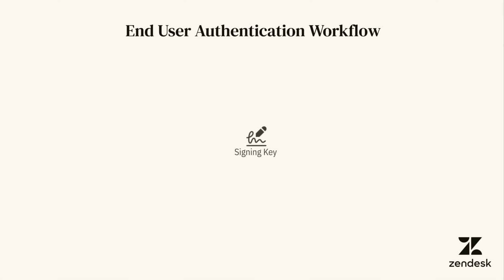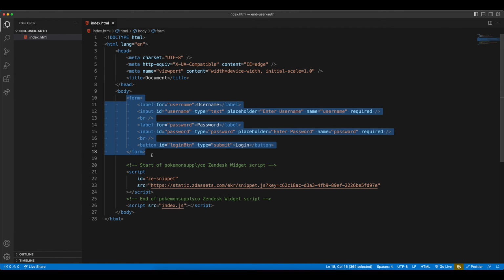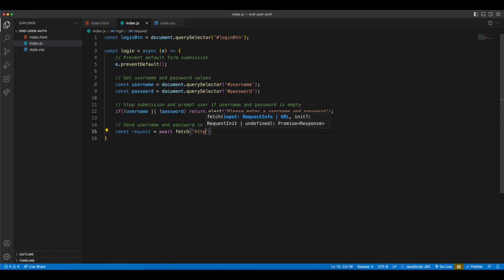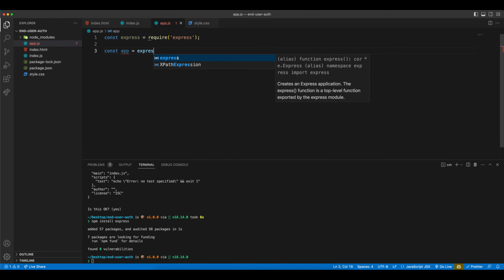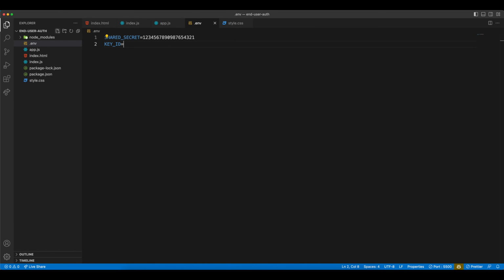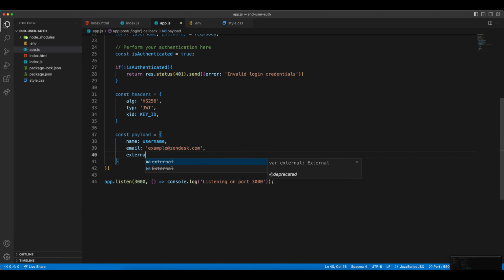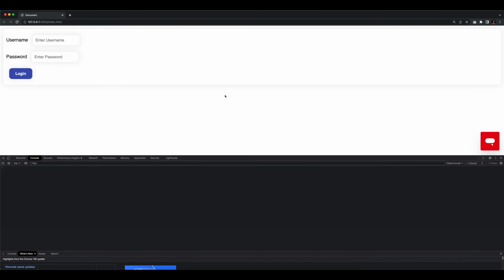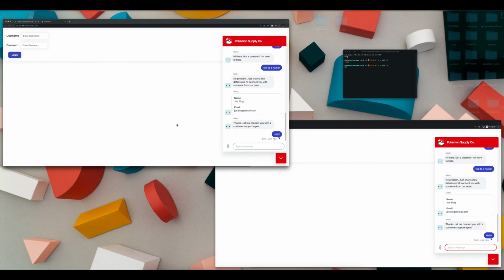How to: Authenticating end users in messaging for the web | Zendesk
🔌 Being able to quickly and accurately identify end users is a key component of delivering effective customer service so in this video, we’ll be taking a look at how we can implement end user authentication in the Zendesk messaging experience.

🔋 First, we’ll create a simple client side login form that we’ll use to capture our users details. Next, we’ll implement a back end service that generates a signed JSON web token to authenticate the end user. Finally, we’ll send our signed JWT to the client side where the Web Widget will pass the JWT to Zendesk to verify the identity of the end user.

⏳ Timestamps:
Intro - 00:00-02:50
Creating the frontend - 02:50-07:02
Creating the backend - 07:02-15:28
Testing in the UI - 15:28-16:44
Wrapping up - 16:44-17:22